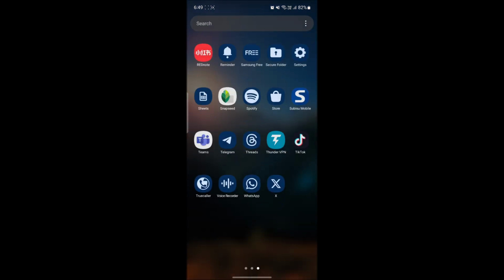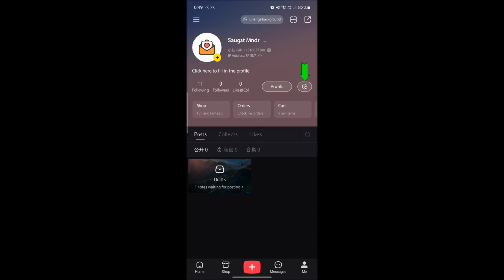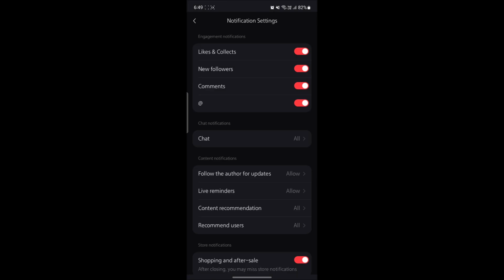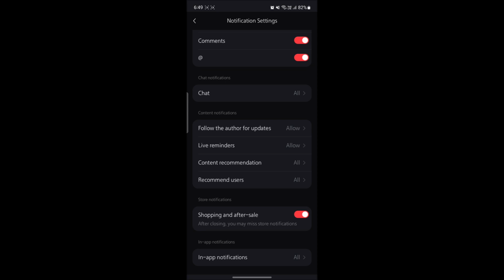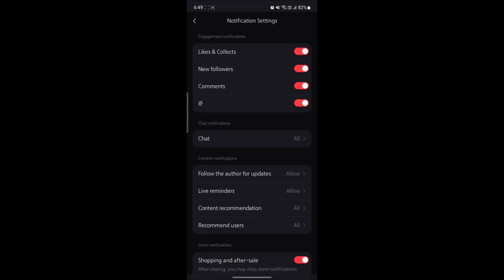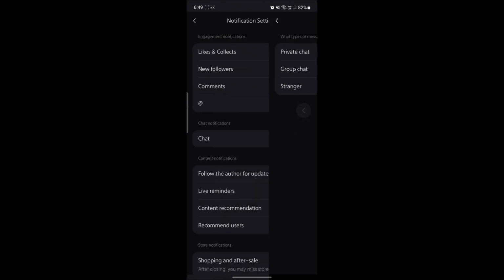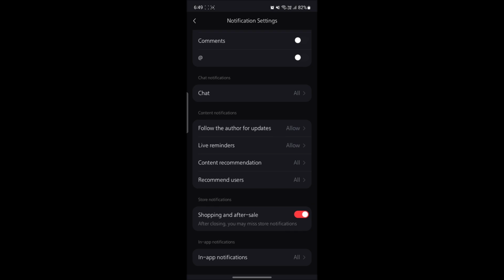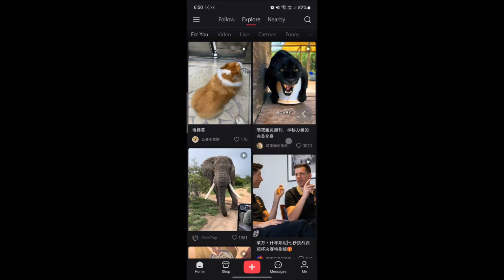How To Change Notification Settings In REDnote App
Learn how to customize your RedNote notifications! This quick tutorial shows you how to change notification sounds, alerts, and more.  Make RedNote work the way you want.